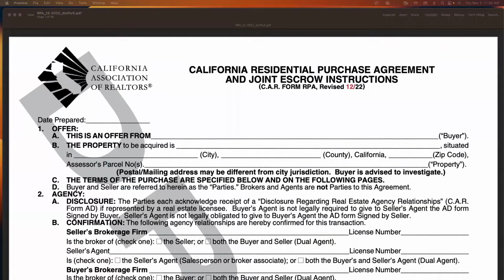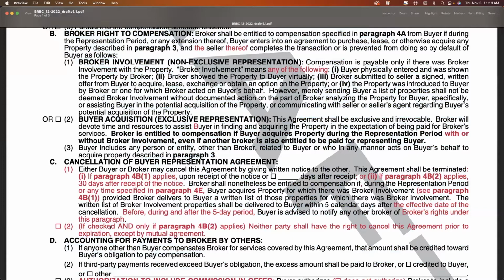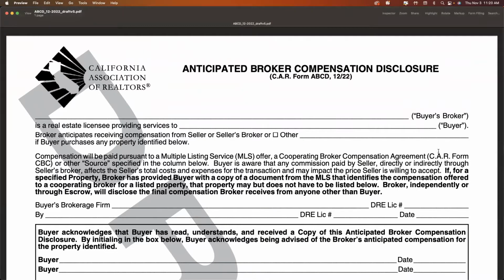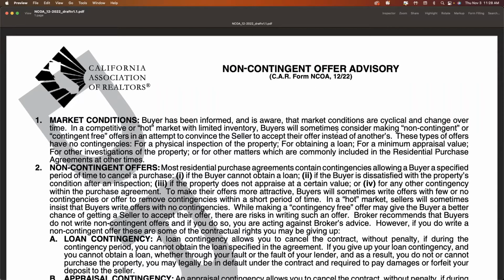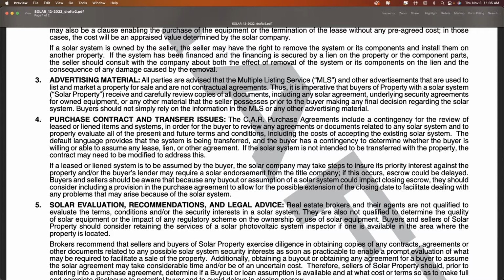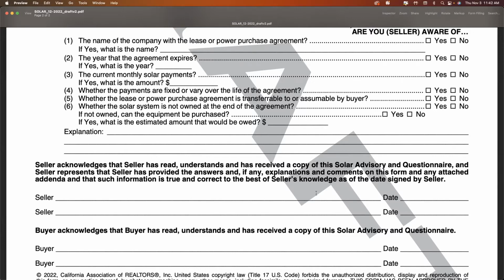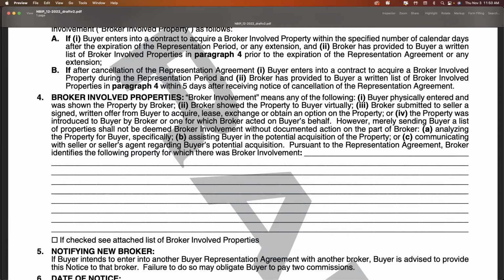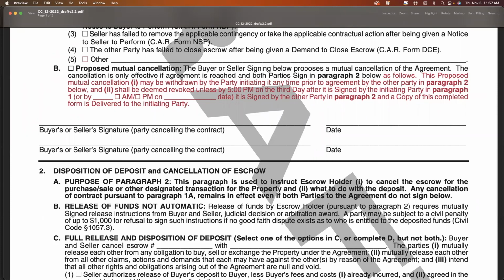Real Estate Training - CAR Standard Forms - December Revision and New Forms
This Real Estate Training video discusses some of the new and revised CAR standard forms. These new forms will release on ZipForms in December This video will help you be prepared for the most commonly used forms.